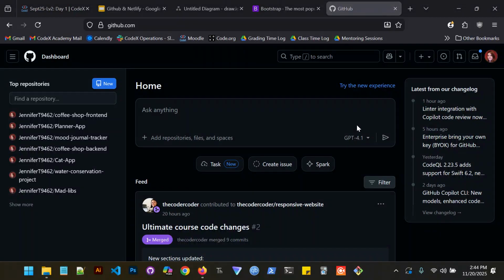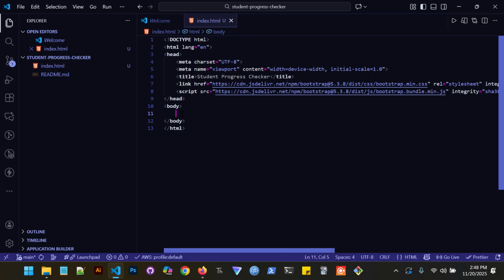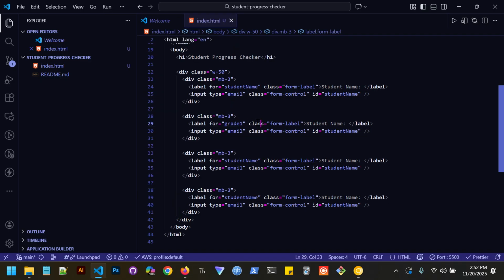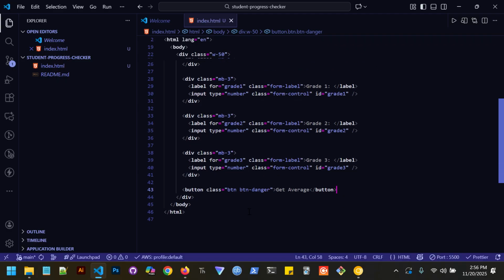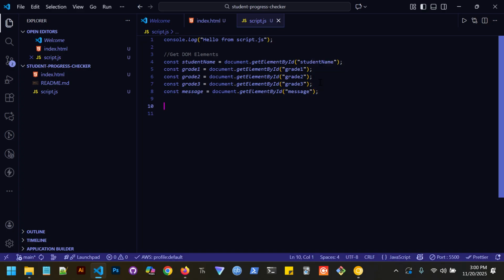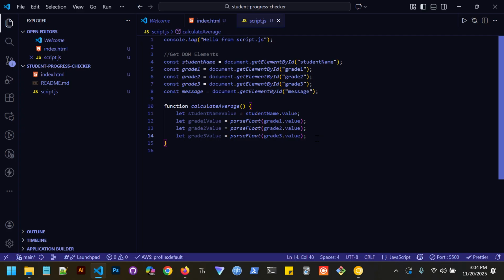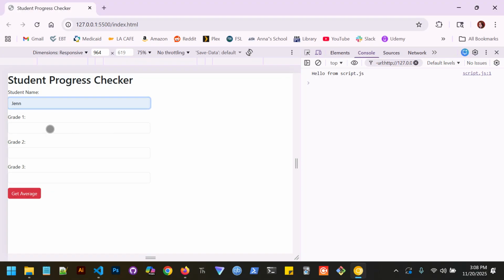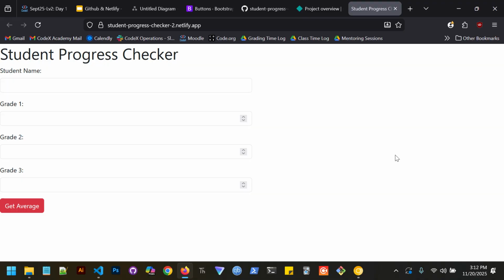student progress checker demo